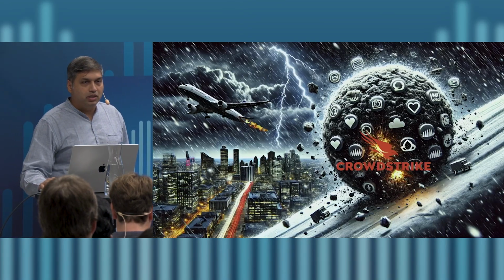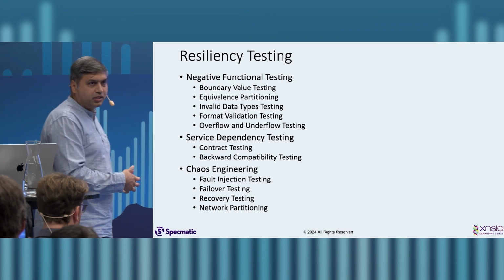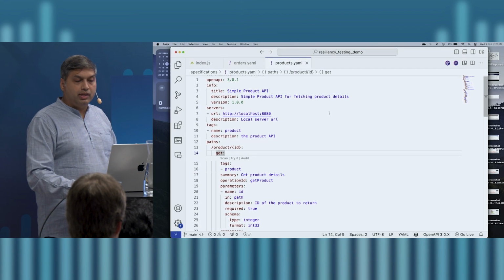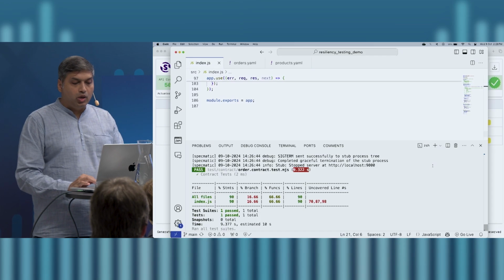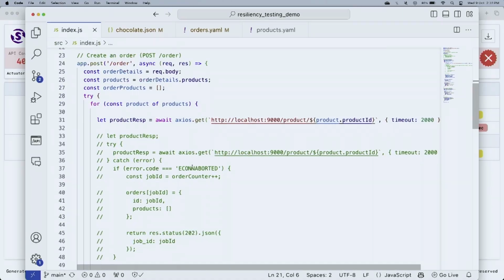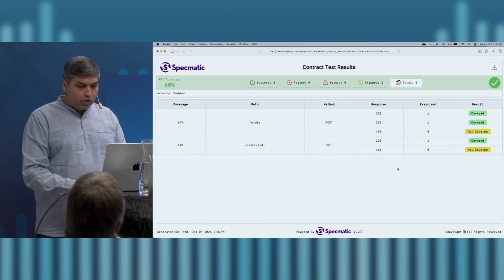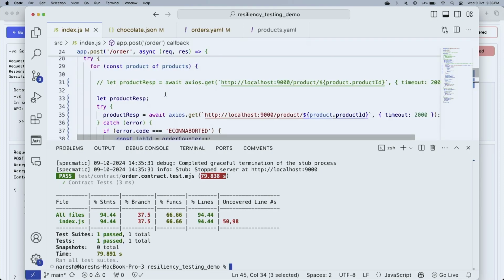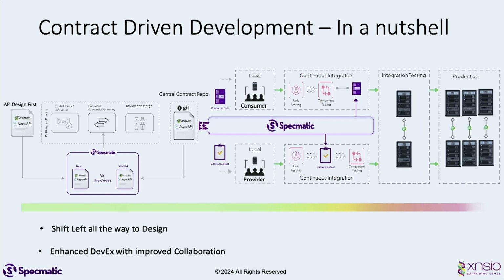Avoiding APIpocalypse; API Resiliency Testing FTW!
A talk given by Naresh Jain from Xnsio at the 2024 Platform Summit in Stockholm, Sweden.

As we build more complex distributed Applications, the resilience of APIs can be the linchpin of application reliability and user satisfaction. This demo will delve into practical tools and techniques used to enhance the resilience of APIs. We will explore how we utilise API specifications for simulating various input data, network conditions and failure modes to test how well the API handles unexpected situations.

Our demo will begin with an overview of API resilience — why it matters, and what it means to build robust APIs that gracefully handles flaky dependencies in real-world operations. We’ll discuss the role of contract testing in achieving resilience and how to turn API specifications into executable contracts that can be continuously validated.

We’ll also cover how to integrate with CI/CD pipelines and practices to foster better collaboration between API stakeholders through shared understanding and executable documentation.

This demo is designed for Architect and Tech Lead, who are keen on enhancing API resilience. Attendees will leave with actionable insights and tools to implement robust API testing strategies that can withstand the pressures of real-world usage. Join us to learn how you can transform your API testing approach and help build systems that last.